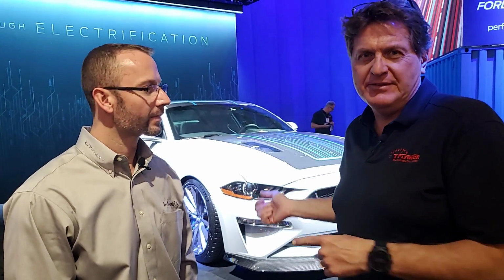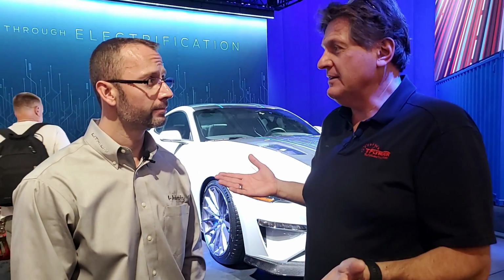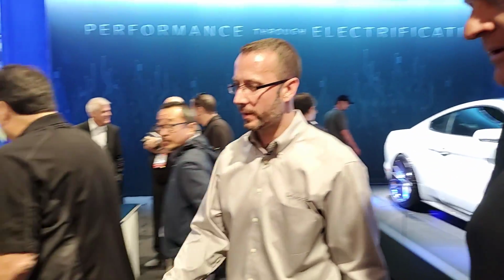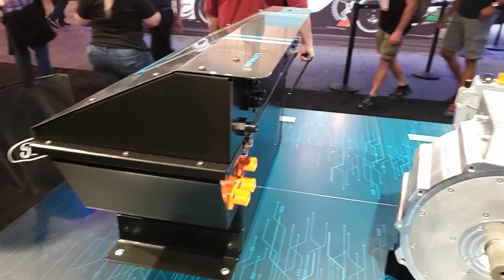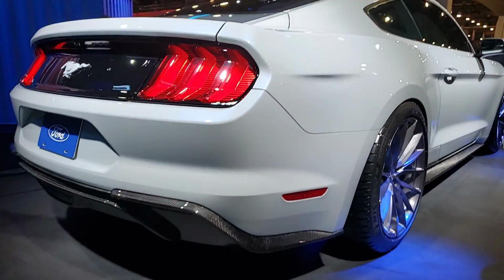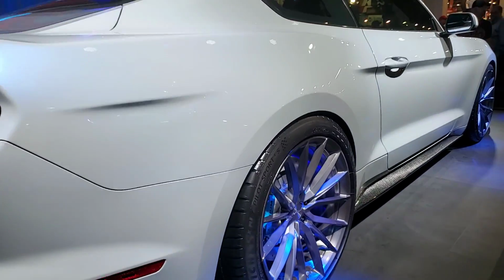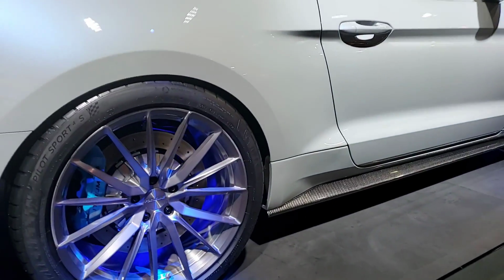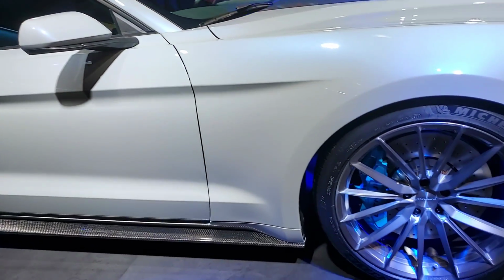This Ford Mustang Lithium Has 1,000 Lb-Ft of Torque — And A Manual Transmission! 2019 SEMA Debut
) This electric Ford Mustang has over 900 horsepower and 1,000 lb-ft of torque, but that's not the whole story. This also still has — enthusiasts rejoice — a six-speed manual transmission! Find out more in this video from SEMA 2019 in Las Vegas.